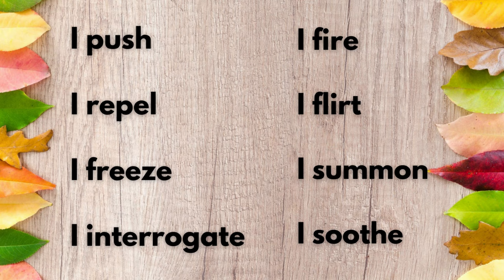STANISLAVSKI | The Method of Physical Action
The Method Of Physical Action was emphasised towards the end of Stanislavski's career. The technique saw a move away from endless research and towards physical rehearsal. Also, it was a way for Stanislavski to distance his students from the self-indulgent 'emotion memory'. The Method of Physical Action was a way for students practising the Method/System to experiment with performance size and space (proxemics) as well as character physicality - all with a view to achieve their objectives.

0:00 The Method of Physical Action
4:36 Stanislavski Quote
4:53 How to Use
8:44 Psychological Actions
11:20 Verbs
12:47 Conclusion
14:27 Want to Know More?

All music provided, licence free, from Youtube. All footage by cottonbro from Pexels; Canva.